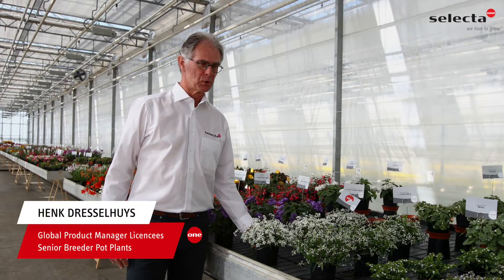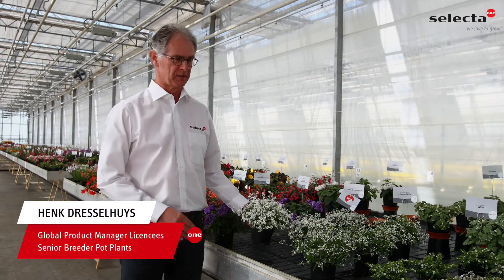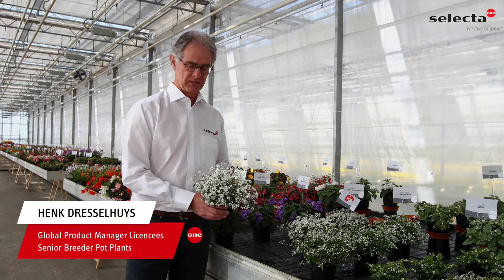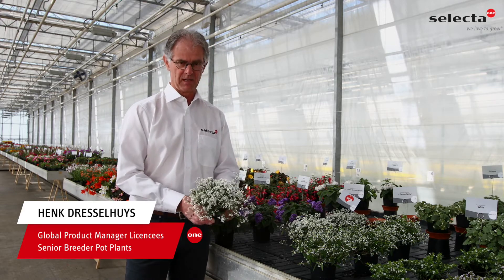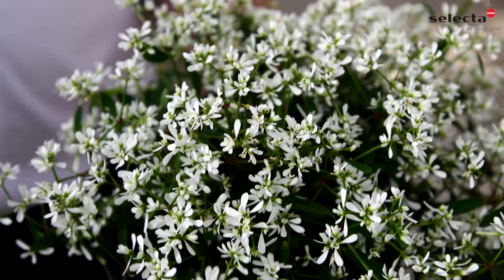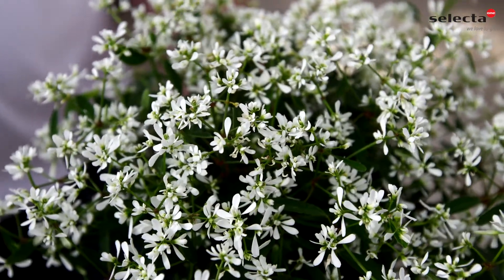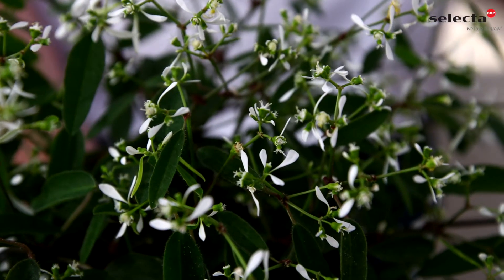Presentation Euphorbia hypericifolia Loreen® Compact White '21